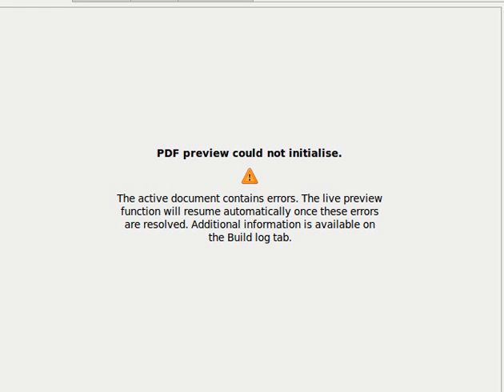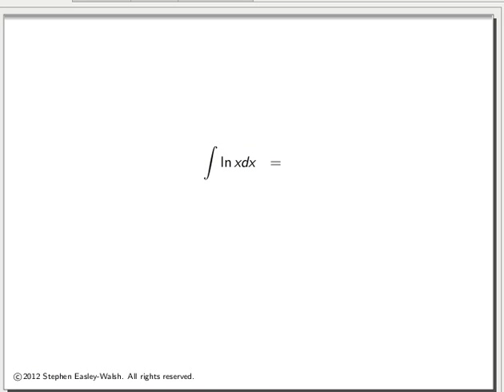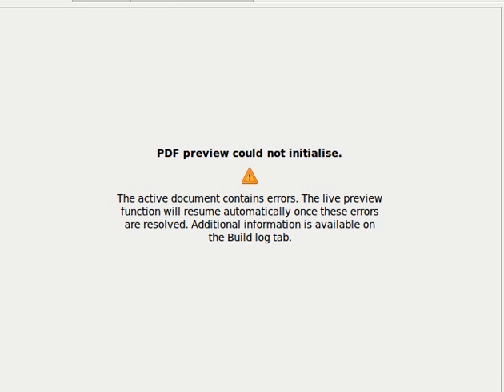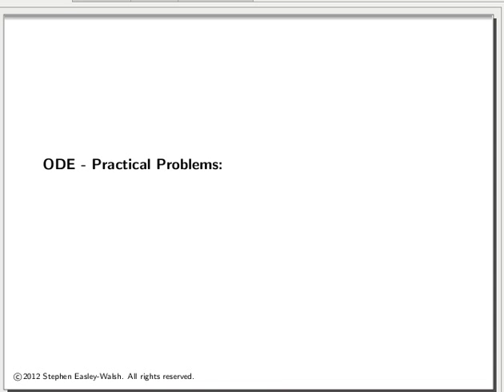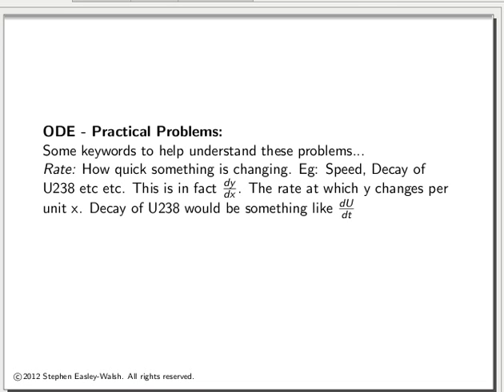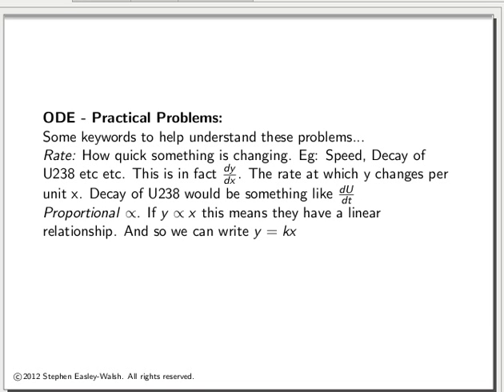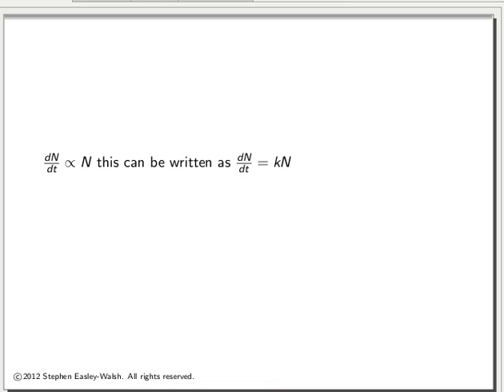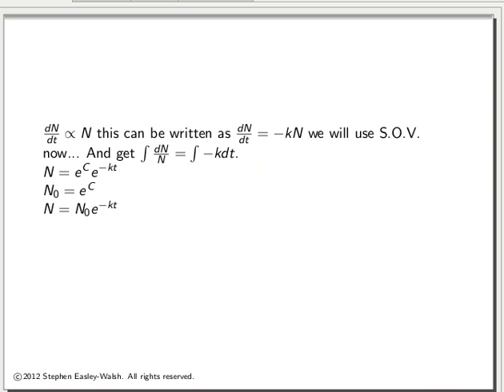Ordinary Differential Equations -- Practical Problems